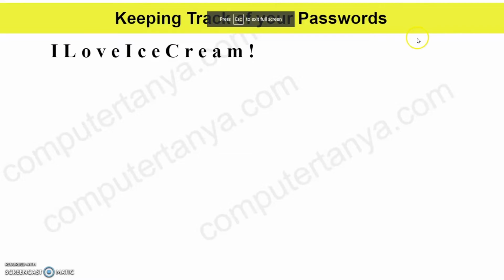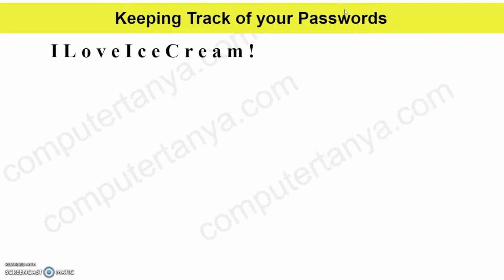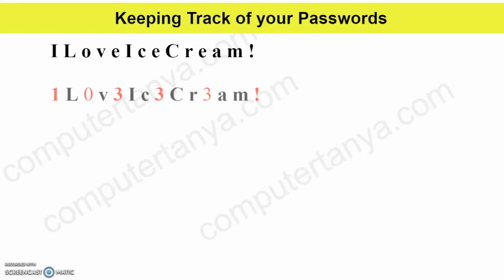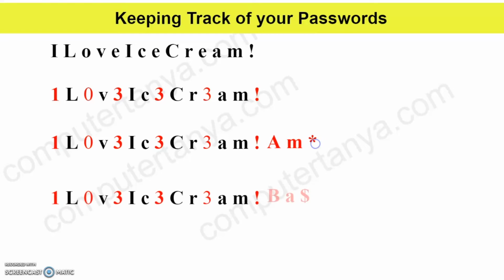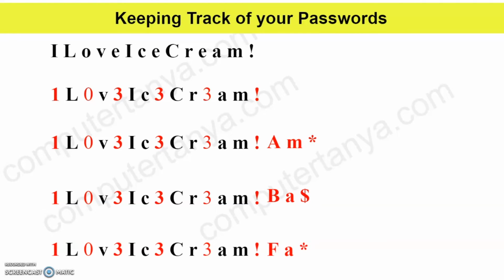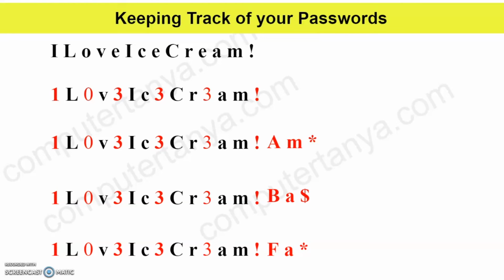Passwords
How to keep track of many passwords while having a custom password for every website you visit.